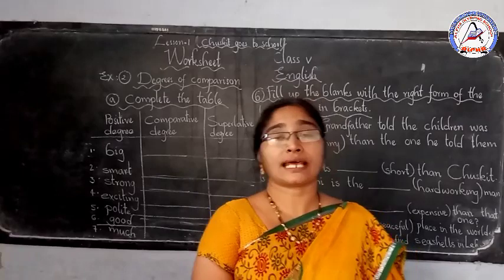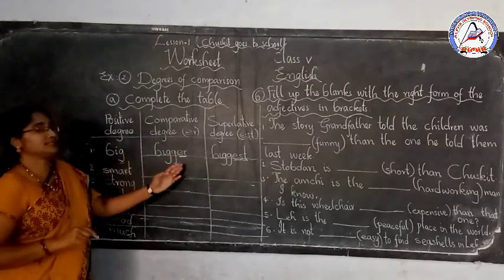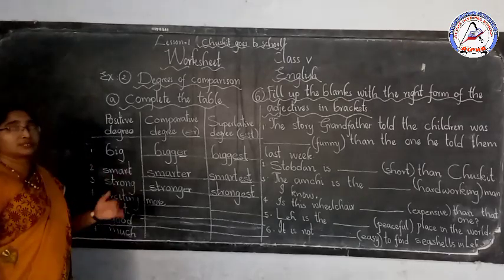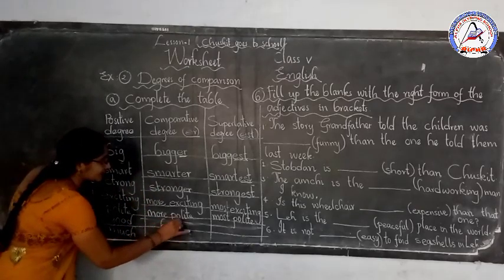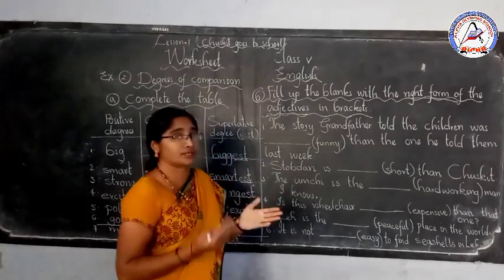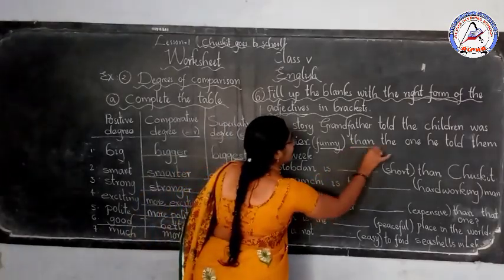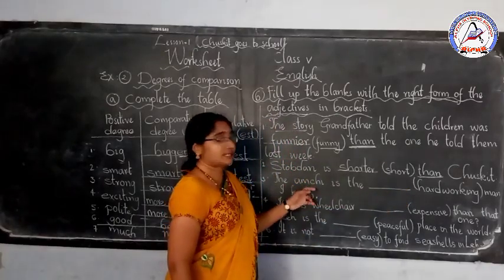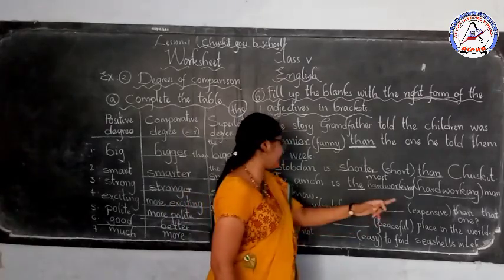5th class English lesson 1 WORK SHEET EXERCISE.2